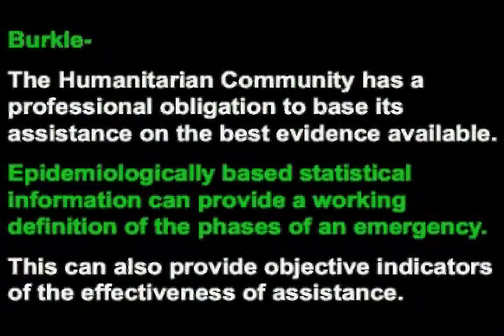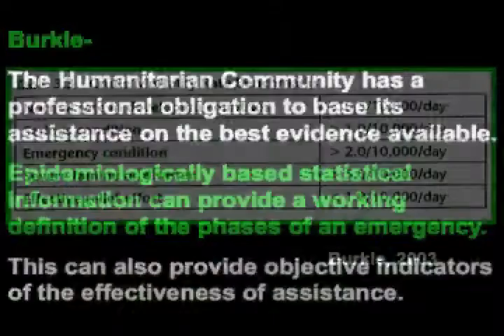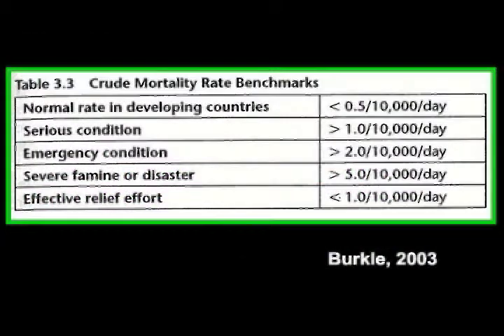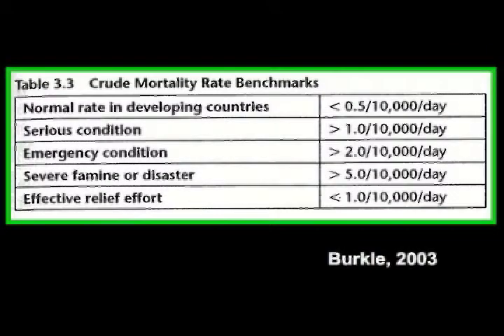Assessments in Humanitarian Responses